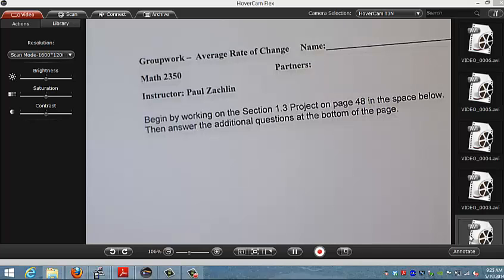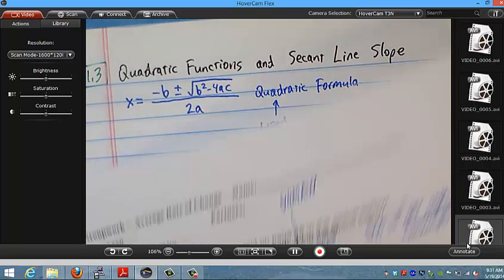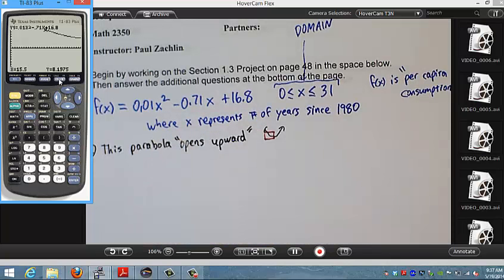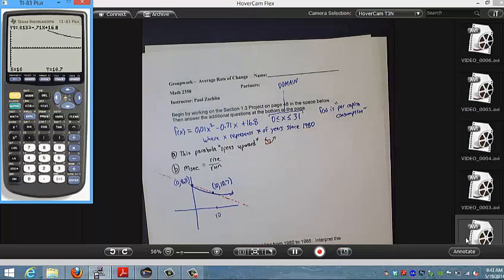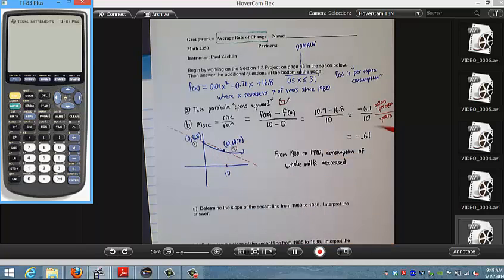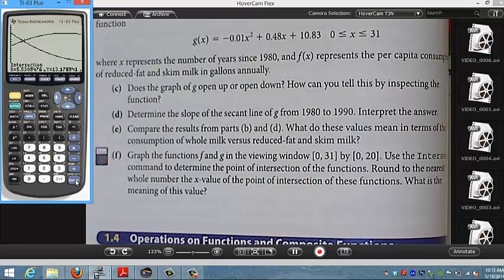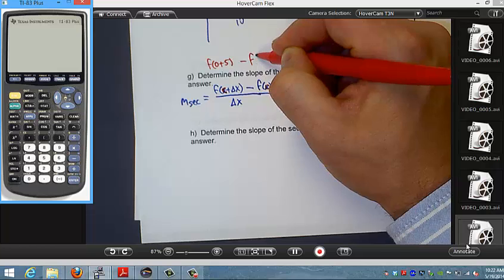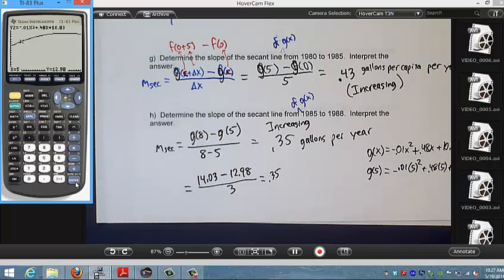Section 1 3 Groupwork